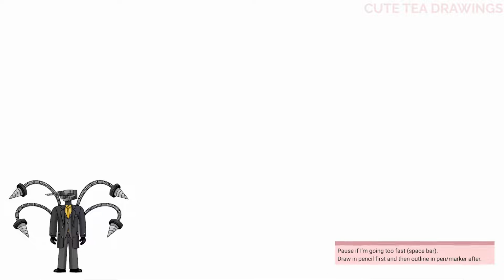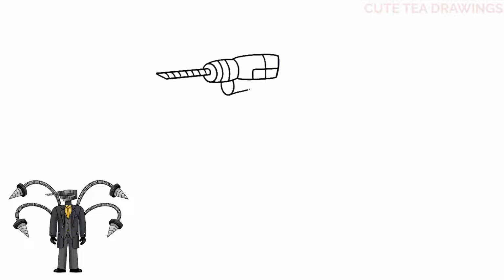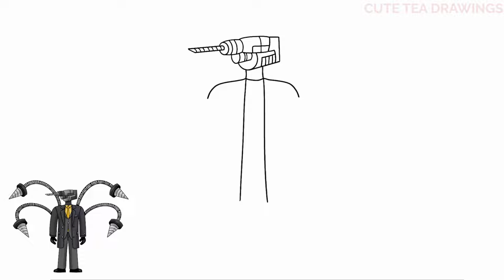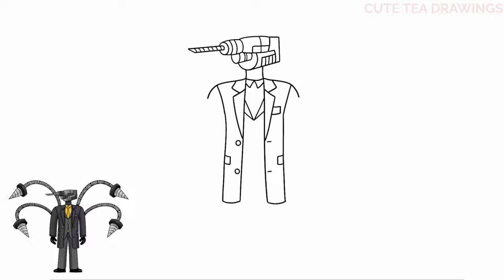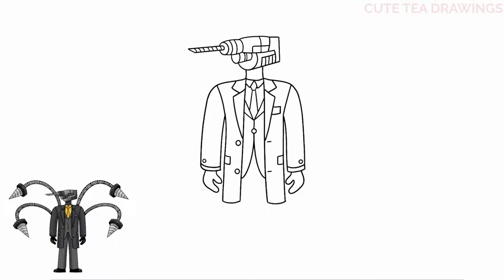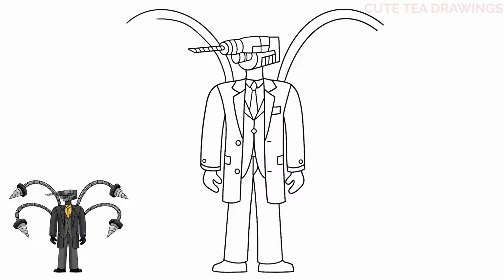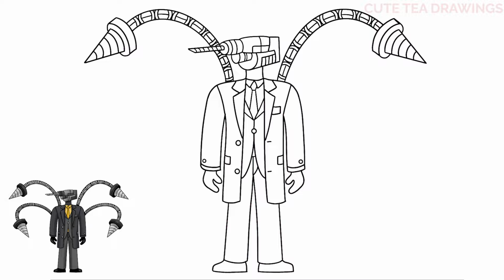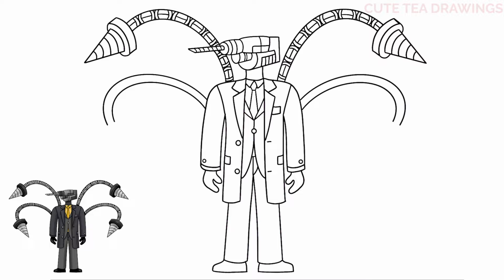How To Draw Large Drillman from Skibidi Toilet Multiverse | Drawing Tutorial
How to draw Large Drillman from Skibidi Toilet.
How To Draw Skibidi Toilet Characters.

The Drill Men were created by DOM Studio, they first appeared in Episode 8, where they are appear from a large hole that was drilled open, 3 Normal Drill Men climb out, and a Large Drill Man uses the Drill's on his back to climb out

The Large Drill Man has black trench coat, a grey suit and pants, a yellow tie and shirt underneath, he has four drill's on his back, just like the Large TV Man, he also might be just as tall or taller then both the Large Speakerman and TV Man.

- 2020 iPad Pro 12.9"
- Apple Pencil 2
- Procreate App